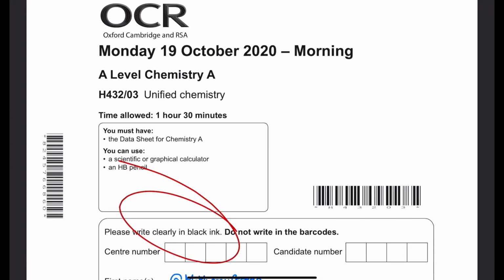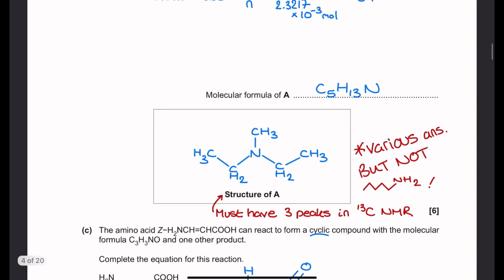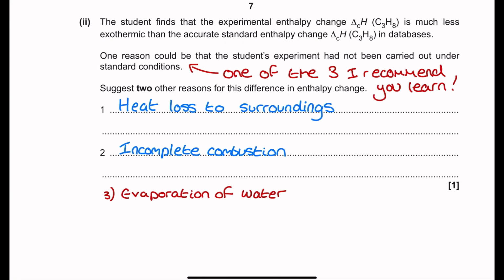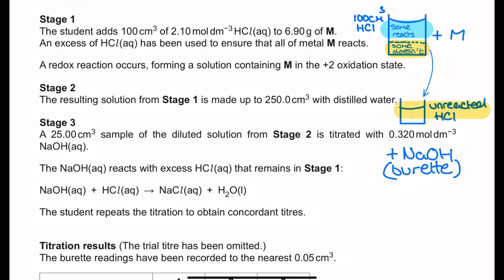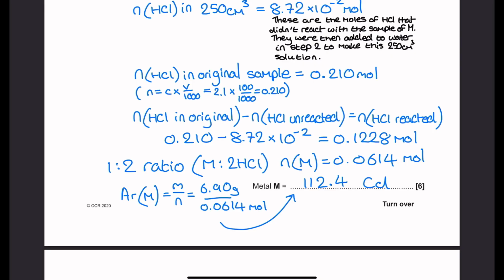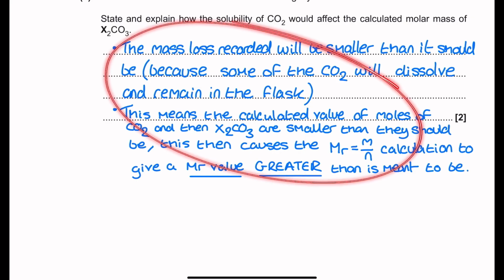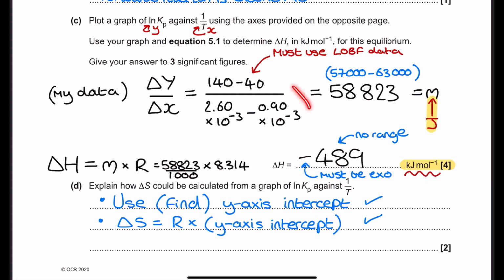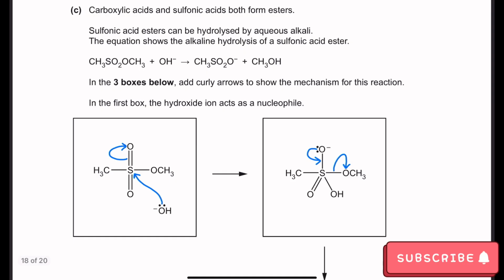OCR Chemistry 2020 Paper 3 Unified Chemistry - FULL WALKTHROUGH for A-level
00:00 introduction
00:19 Question 1
07:15 Question 2
09:55 Question 3
16:55 Question 4
29:25 Question 5
37:50 Question 6

*Links to further content
- in addition to the links in the cards, please check out the content below